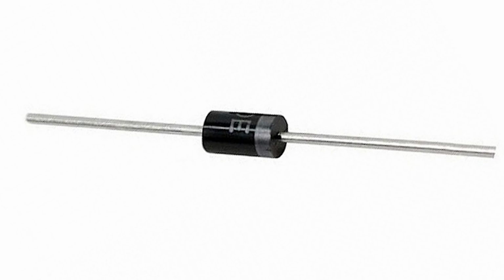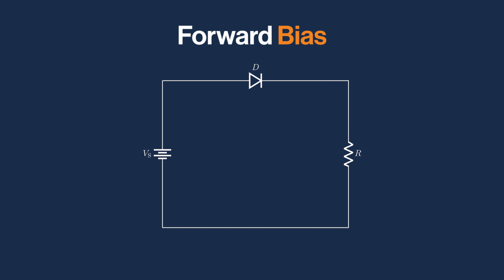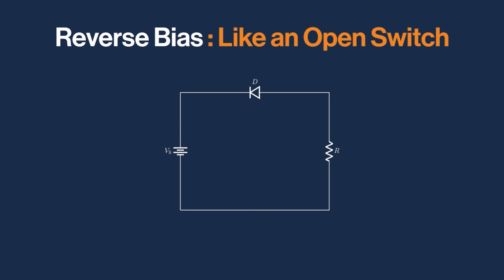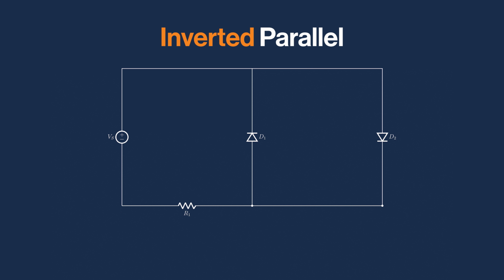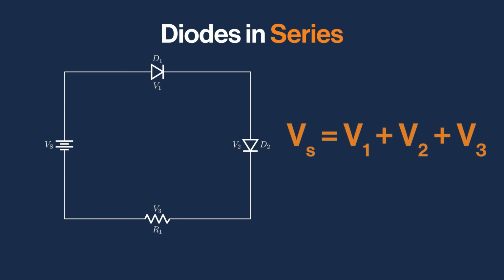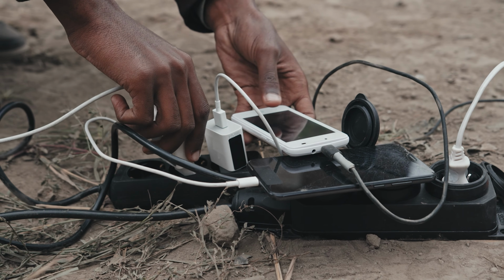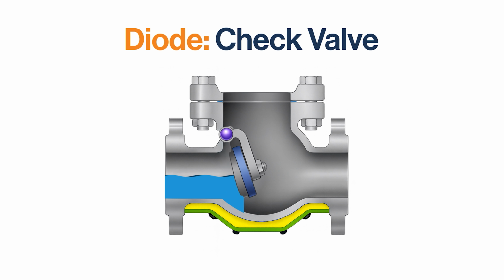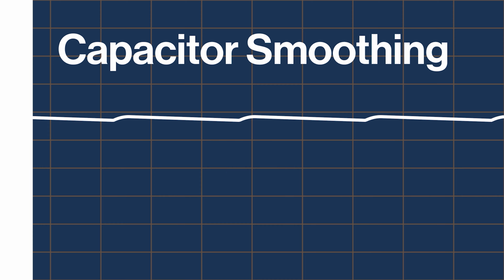Diodes Explained: One-Way Electricity in Circuits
Diodes protect circuits, power LEDs, and convert AC to DC.
This lesson shows how they actually work.

By the end of this video, you’ll understand:

What a diode is and how it works

The difference between forward bias and reverse bias

How diode symbols work in schematics

Why diodes have a voltage drop

How LEDs function as light-emitting diodes

How diodes convert AC into DC using rectifiers

The role of diodes in chargers and power supplies

This is Lecture 12 in the Horizon Robotics Lab Electronics Series — a beginner-friendly course focused on intuition, real-world examples, and hands-on learning.

 Want to build these circuits yourself?
Explore the full video course and the electronics kit used in this series